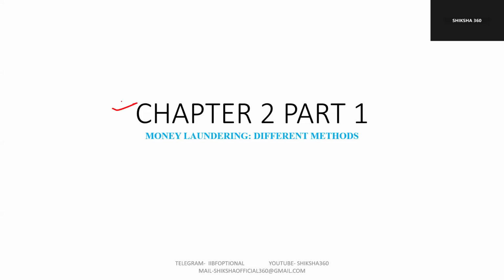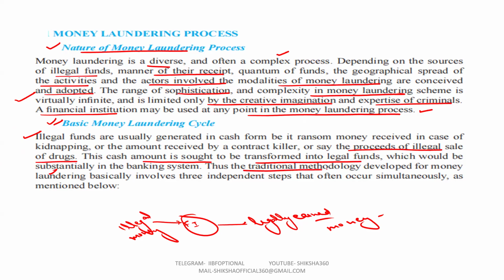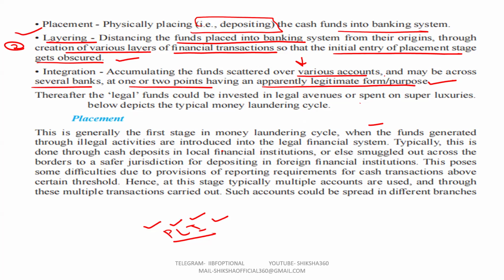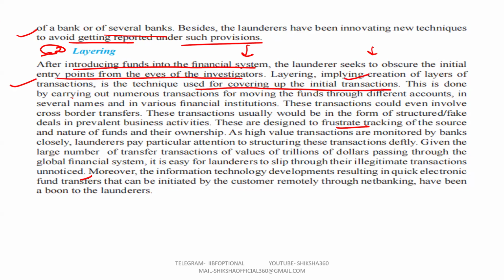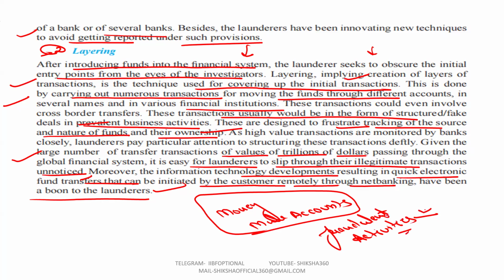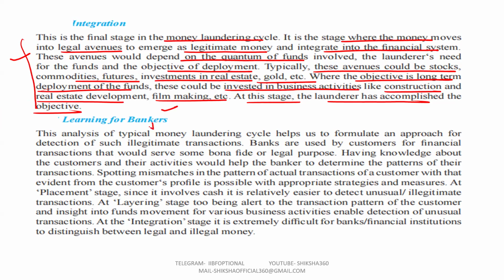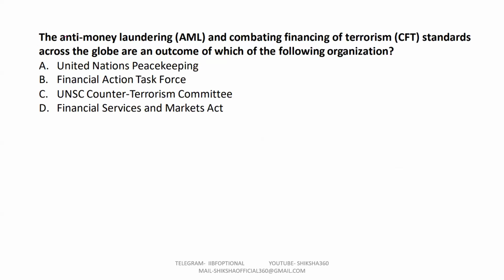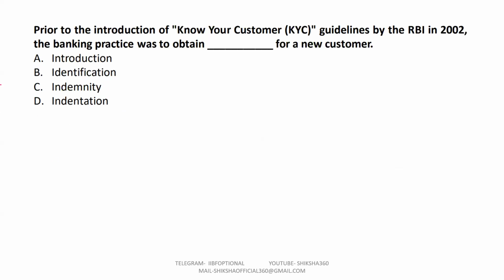CHAPTER 2 PART 1 || MONEY LAUNDERING CYCLE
In this video we discuss regarding the Stages of money laundering Cycle ( Placing Layering and Integration)